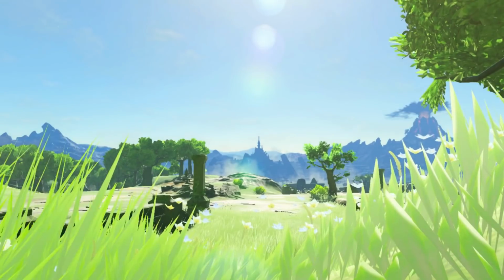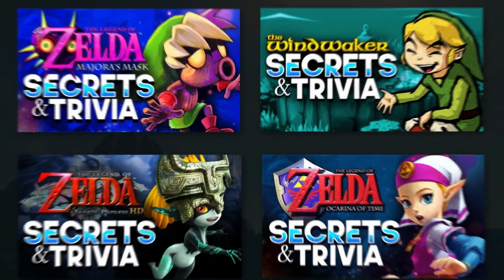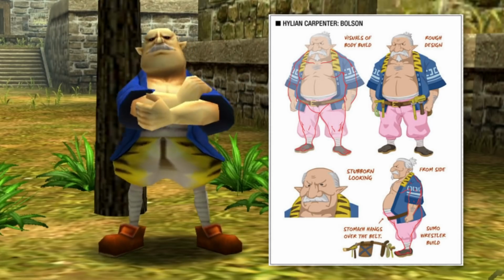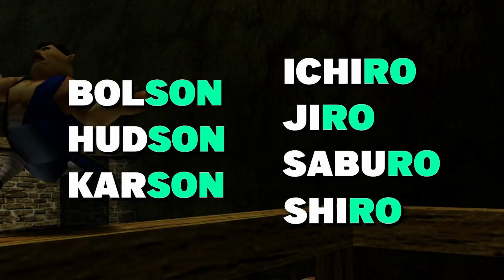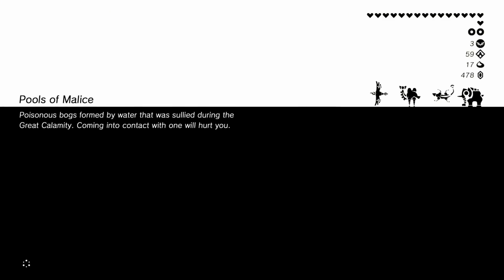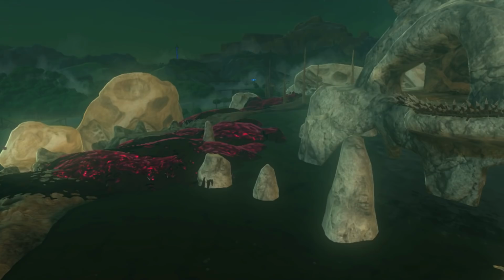7 Secrets in Breath of the Wild You Might Not Know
A look at some obscure secrets and trivia in Breath of the Wild!

Gameplay footage used:

ZeldaMaster